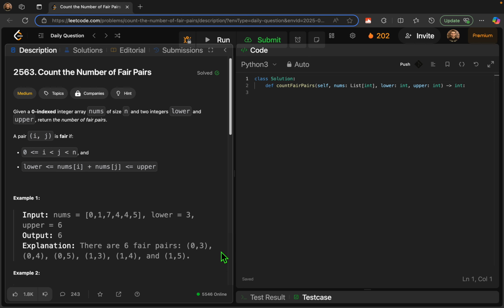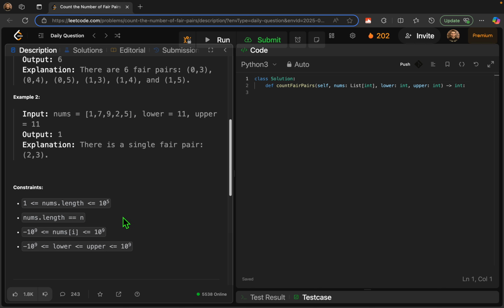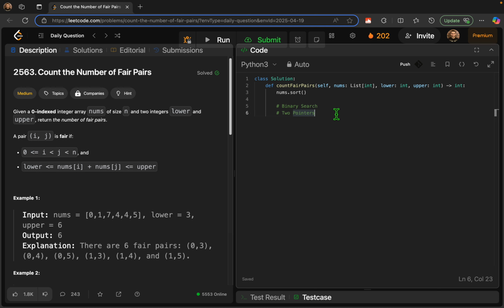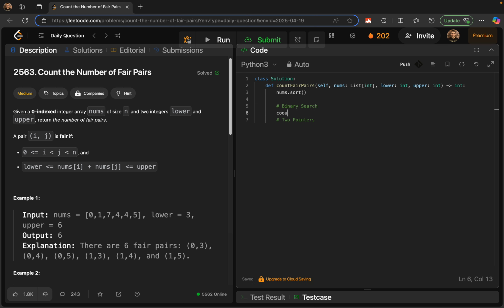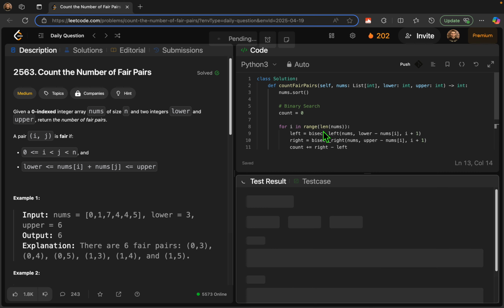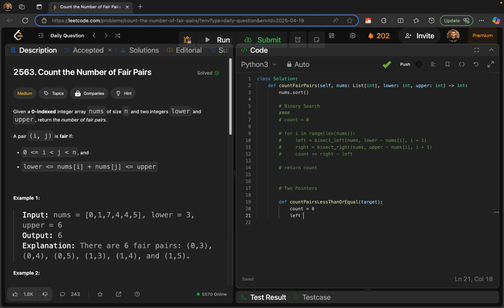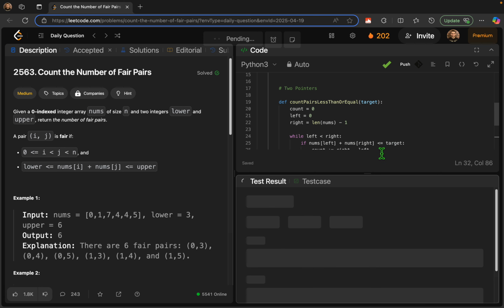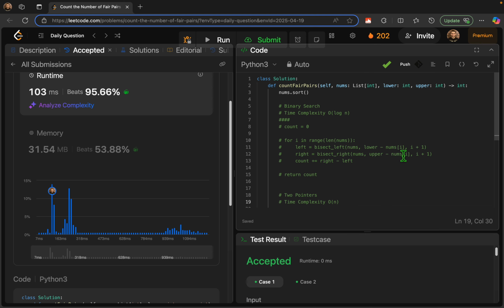LeetCode 2563. Count the Number of Fair Pairs. Binary Search. Two Pointers. Python3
🚀 Count the Number of Fair Pairs – Two Pointers & Binary Search Explained! Just tackled the problem 2563. Count the Number of Fair Pairs on LeetCode! This problem asks us to count all index‑pairs whose sums fall within a given range, and I solved it in two ways: Binary Search and Two Pointers.

🔹 Key Strategy:

✅ Technique:
Binary Search
Two Pointers

✅ Optimization:
Sort + subtraction trick to get [lower, upper] ranges in one pass

✅ Takeaway:
Combining search and sweep patterns makes range‑sum queries lightning fast

Algorithms:
Binary Search over a sorted array to find, for each i, the span of valid j indices in O(log n) per i.

Two Pointers on a sorted array to count all pairs with sum ≤ target in O(n), then use subtraction to get the [lower, upper] range.

Data Structures:
A sorted list (nums.sort()) for ordered access.
Python’s bisect_left/bisect_right for binary searches.
Simple indexes left/right for the two‑pointer sweep.

Story
Imagine you have a row of numbered gift boxes on a shelf. You want to pair two boxes so that their combined weight falls within a safe range—no too light, no too heavy. You line the boxes in ascending weight order.

Binary Search approach: For each box on the left, you quickly jump (via binary search) to find the first box that’s heavy enough and the first that’s too heavy, and take the difference.
Two Pointers approach: You stand at both ends of the row and, depending on whether the current pair is too heavy or light enough, you move one pointer inward, counting all valid pairs in between as you go.
By sorting once and then using these clever scans, you avoid checking every single pair one by one—and you finish in time even if there are a hundred thousand boxes!

Mastering Two Pointers & Binary Search is crucial for real‑world range‑sum challenges. Would you try this combo next time? Yes or No? 🤔